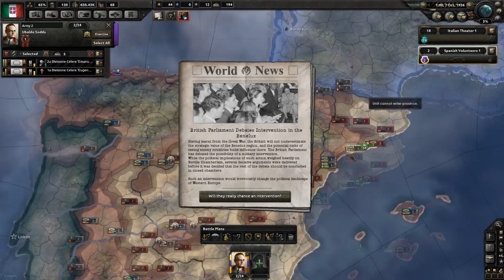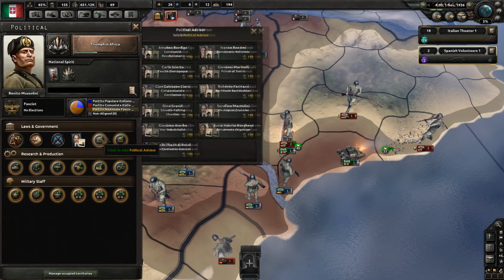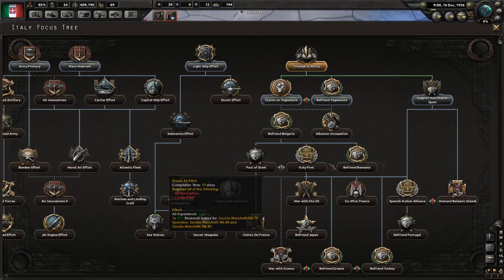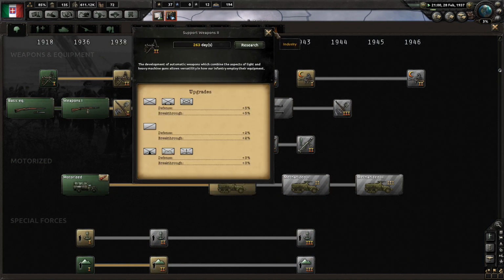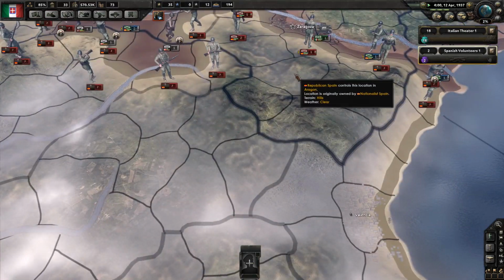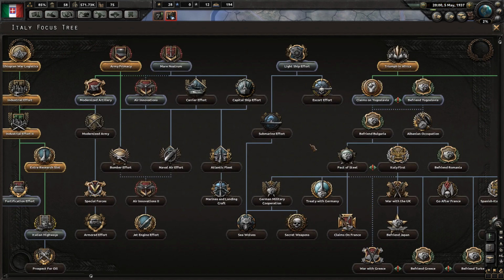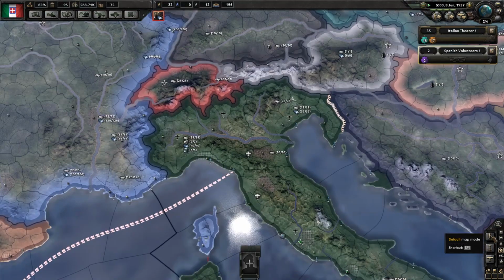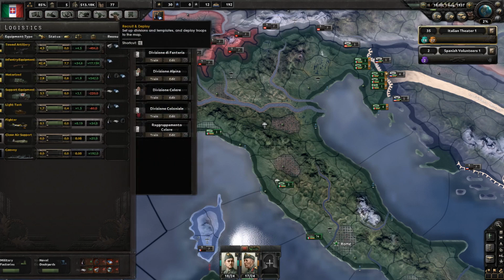Hearts of Iron 4 | Italy | Part 2 | Italy Can Into Spain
Lets Play Hearts of Iron 4 (HoI4) as the Italy! The long wait is over, Hearts of Iron IV is here. World War 2 Grand Strategy at its finest. The newest installment from Paradox Interactive. Join me in my first of many playthroughs as fascist Italy.

Hearts of Iron 4 | Italy